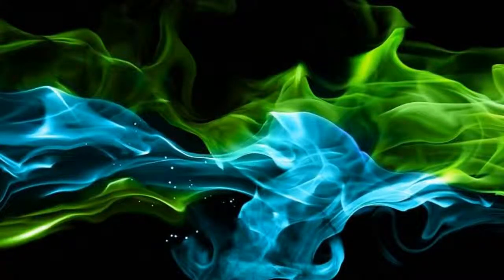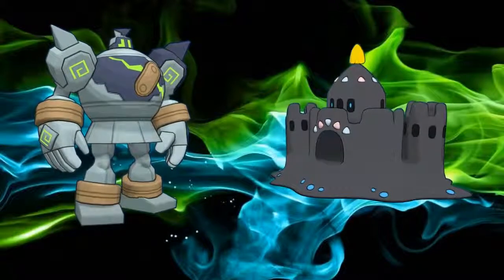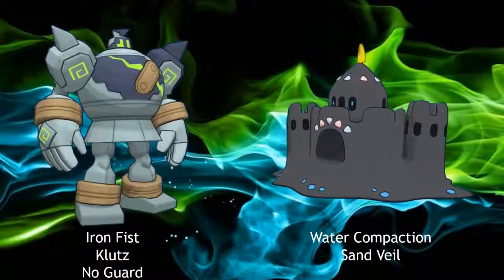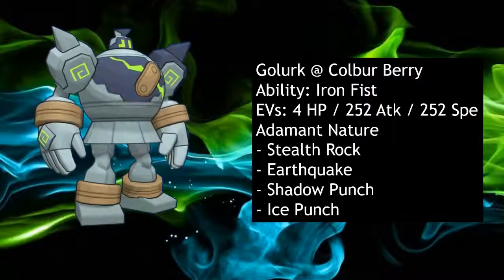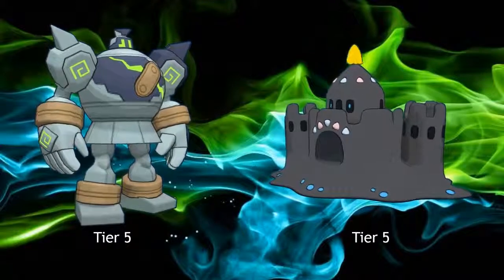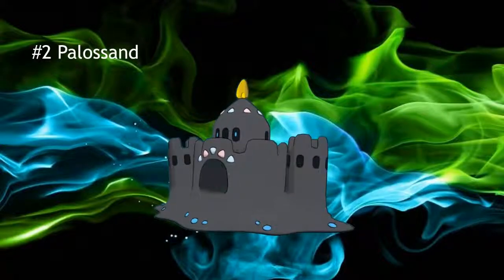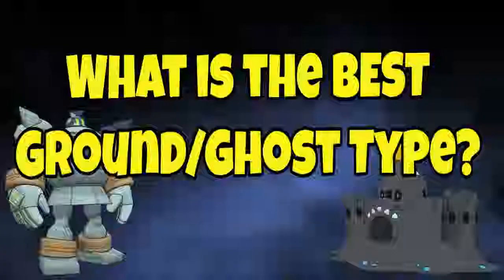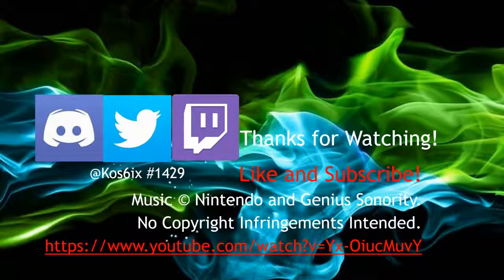What is the BEST Ground/Ghost Type?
Check out another video where we take a look at what is the best fire/flying type. Take a look at how these Pokémon rank!